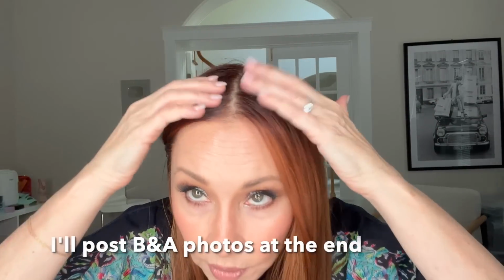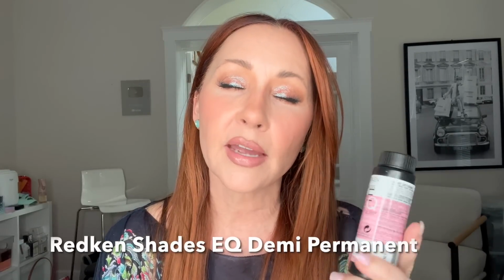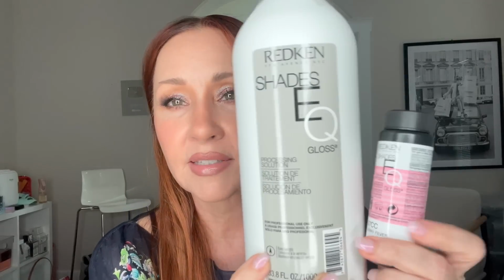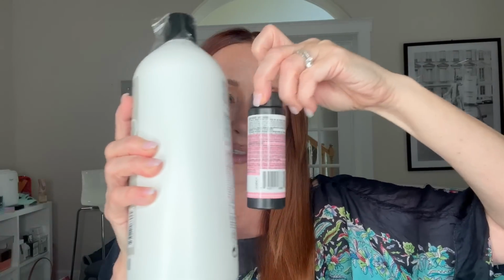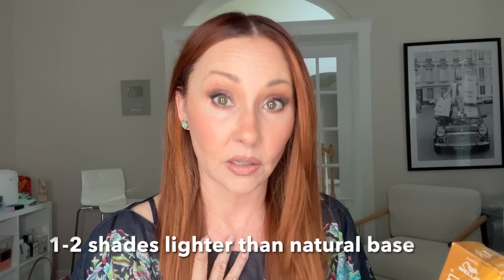DIY Home Hair Color/Gray Coverage: Demi Permanent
I'm a convert and want you to experience gorgeous salon color at home using demi permanent!  I'm not a licensed hair stylist but Rachel Korman is and her demi permanent gray blending on brunettes convinced me that it could work for me as well.  It takes a little trial and error, you may need to strip YEARS of box dye from your hair using Malibu CPR, but take a listen and decide if more youthful, lustrous hair is for you!
Mature Makeup Masterclass Intro Video
Links for products I use to style smooth/sleek hair
Color wow Dreamcoat full size or travel size) saturate hair while wet
IGK Color Mask (love the Gold and the copper)